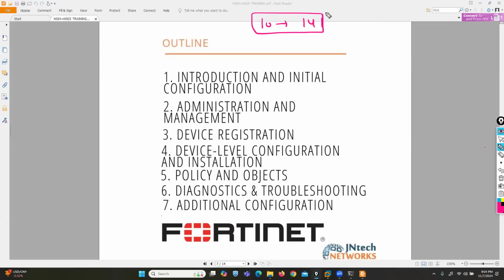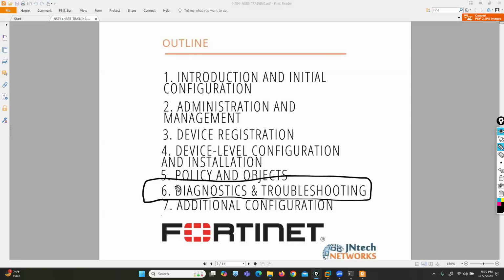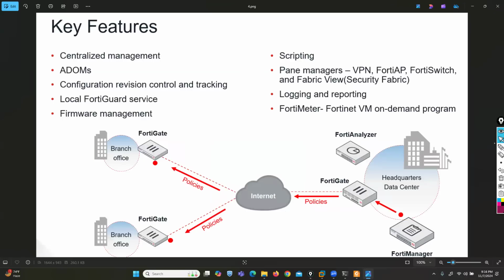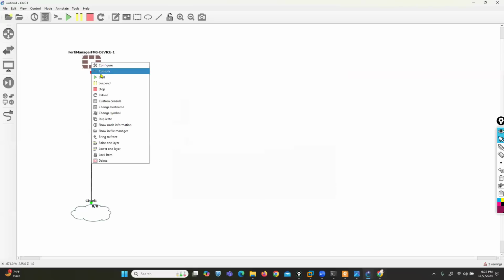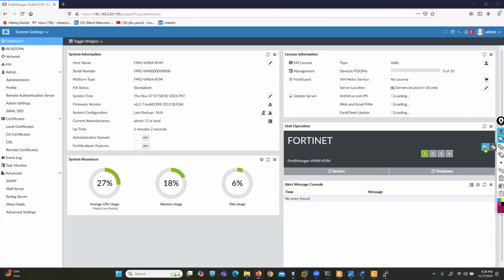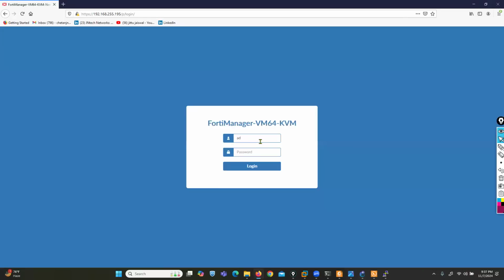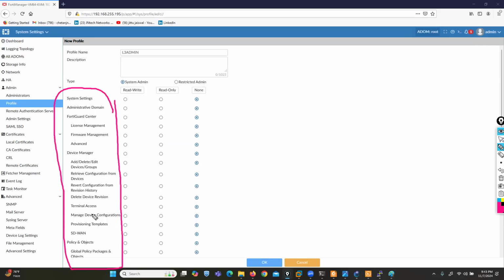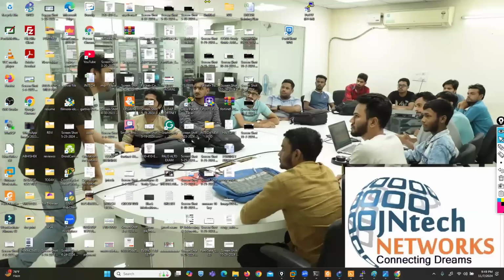COMPLETE FORTIMANAGER TRAINING IN ENGLISH DAY 1